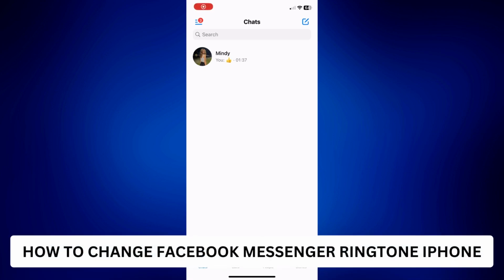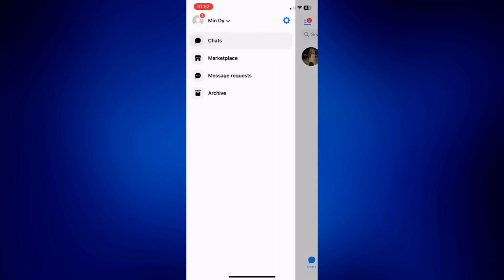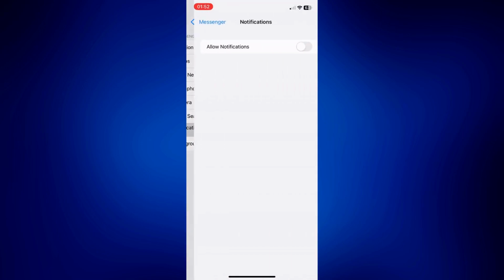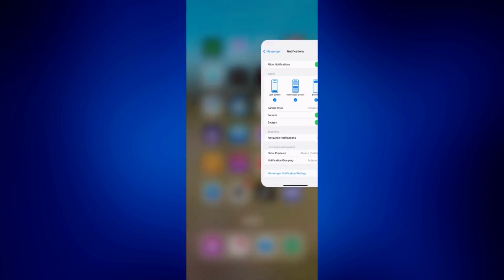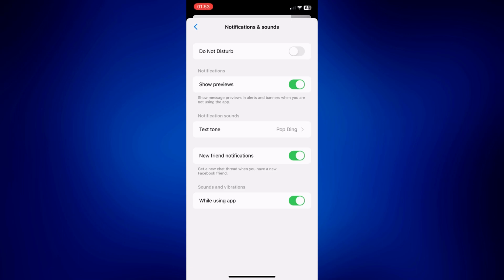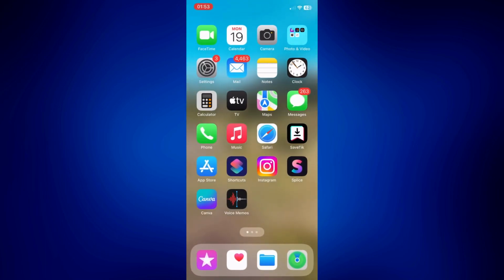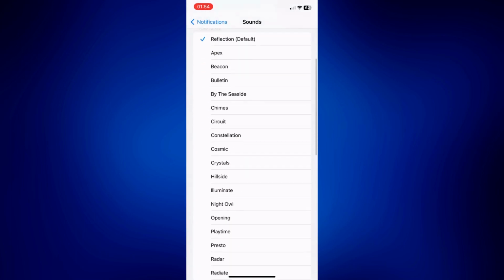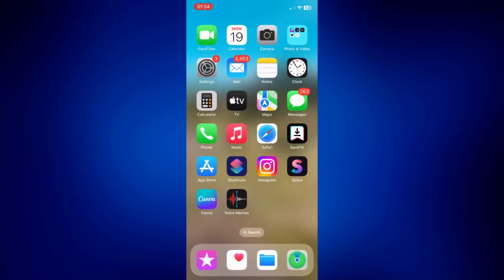How To Change Facebook Messenger Ringtone iPhone (Quick and Easy)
In this video, I will show you how to change Facebook Messenger ringtone iPhone. You will understand how to set ringtone for Facebook Messenger.